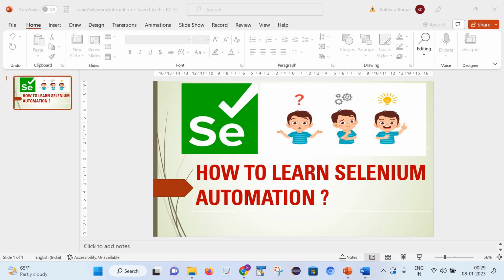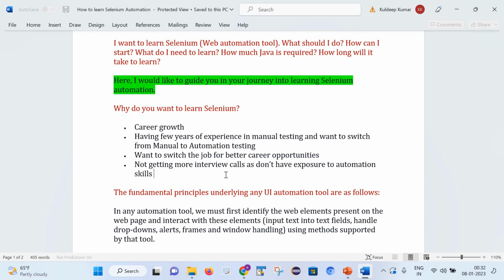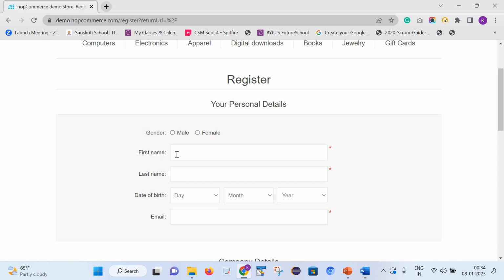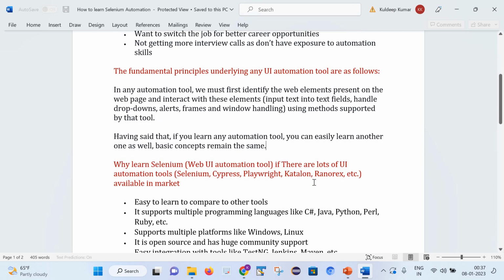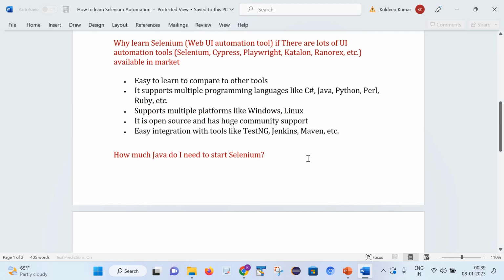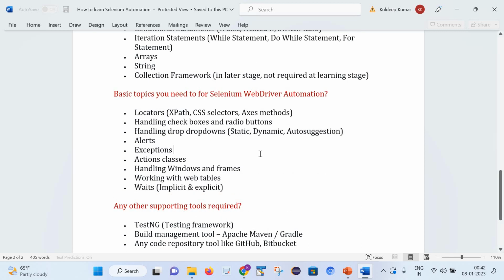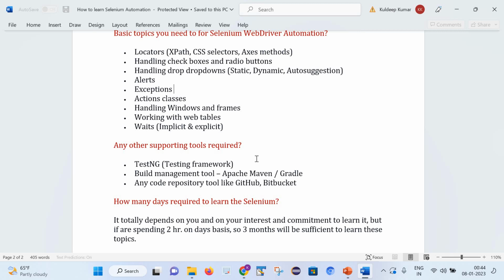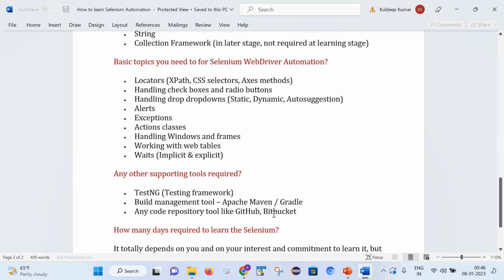How to Become an Automation Tester | Automation for Beginners | A Beginner's Roadmap to Success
In this comprehensive tutorial, I have provided a step-by-step guide on how to learn Selenium and automation, catering to testers and developers looking to enhance their skills in web automation.

In this video, we cover the following key points:

# I want to learn Selenium (Web automation tool). What should I do?
# How can I start? What do I need to know?
# How much is Java required?
# How long will it take to learn?  Here, I would like to guide you in learning Selenium automation.